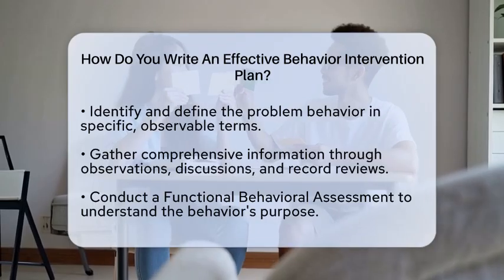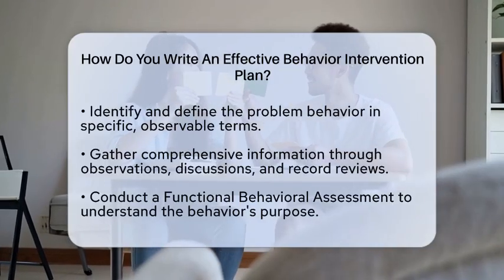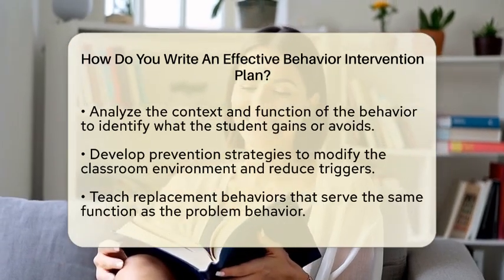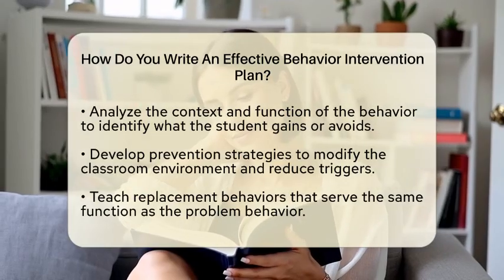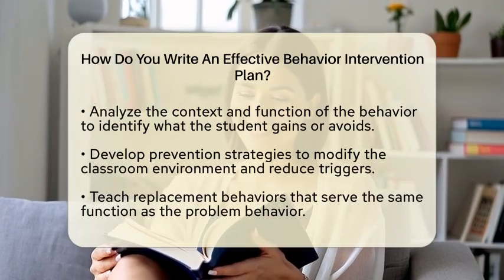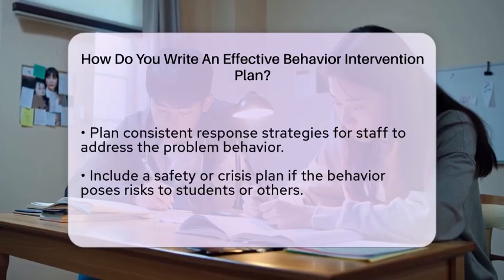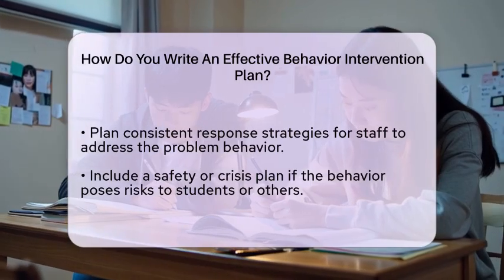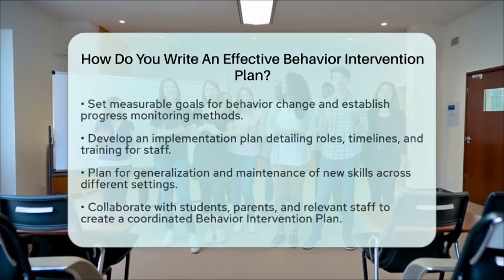How Do You Write An Effective Behavior Intervention Plan? - Aspiring Teacher Guide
How Do You Write An Effective Behavior Intervention Plan? In this informative video, we’ll guide you through the essential steps to create a Behavior Intervention Plan that effectively supports students facing behavior challenges in the classroom. We’ll start by discussing how to clearly identify and define problem behaviors, ensuring that everyone involved understands the specific actions that need to be addressed. Next, we’ll cover the importance of gathering relevant information and analyzing the context of the behavior to determine its function.

You’ll learn how to develop prevention strategies that modify the classroom environment, as well as how to teach replacement behaviors that encourage positive actions. We’ll also highlight the significance of planning consistent response strategies and, when necessary, implementing a safety or crisis plan to protect all students.

Setting measurable goals and monitoring progress is crucial for success, and we’ll explain how to create an effective implementation plan that ensures consistency among staff. Finally, we’ll discuss the importance of generalization and maintenance of new skills across various settings. Collaboration with students, parents, and other professionals is essential for creating a comprehensive plan.

About Us: Welcome to Aspiring Teacher Guide, your go-to resource for navigating the journey to becoming a teacher! Our channel offers valuable information on teacher certification requirements, education degree programs, teaching exams such as the Praxis and CBEST, and essential tips for a successful student teaching experience. Whether you’re exploring alternative certification paths, looking for state-specific teacher licenses, or seeking effective classroom management strategies, we've got you covered. Join us as we share insights about life as a teacher and continuing education opportunities.